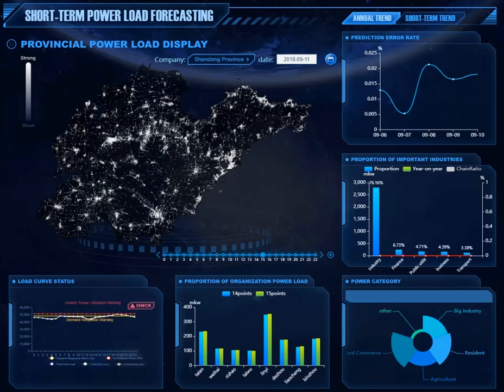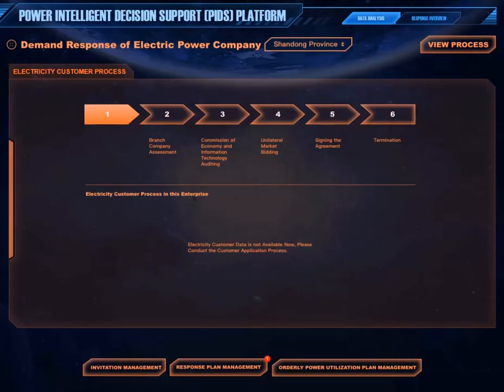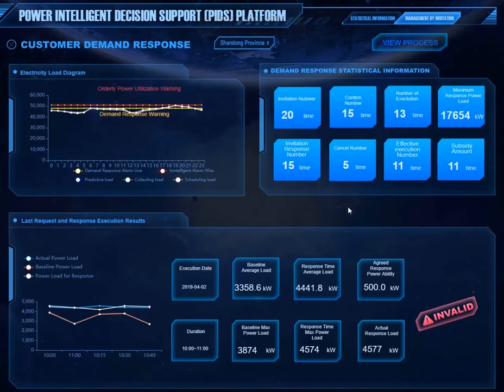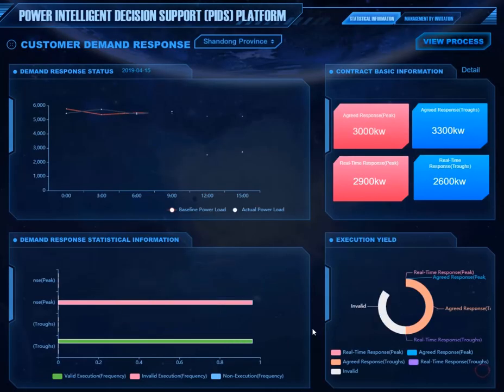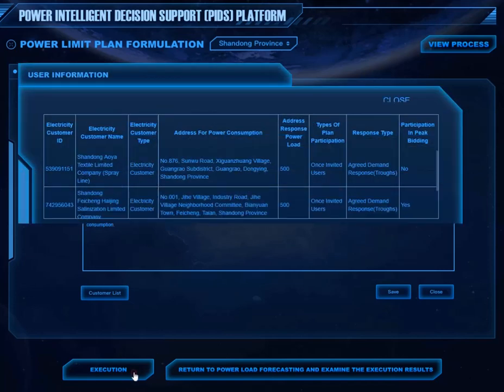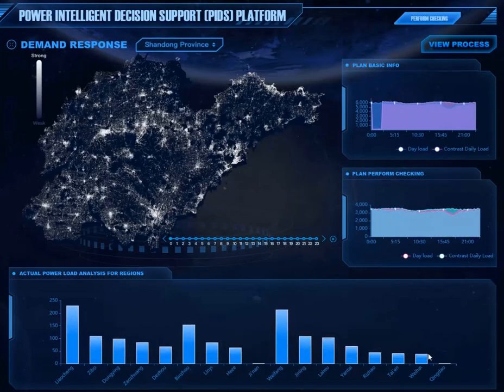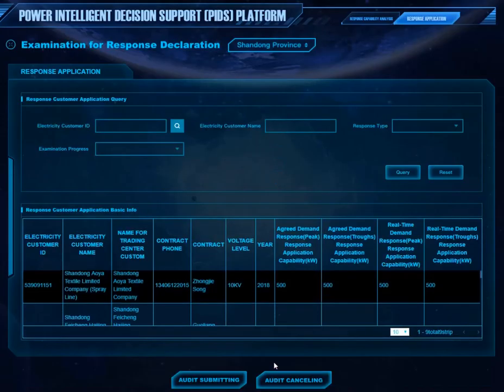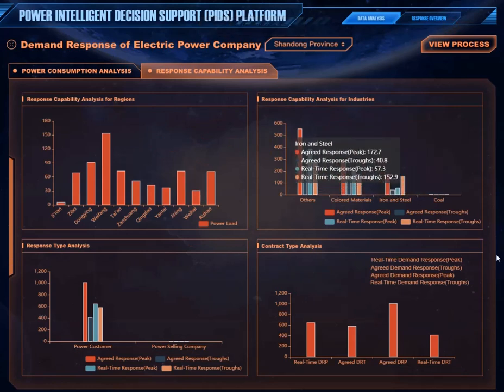Improving Power Management and Usage with AI (IJCAI2019 video 887)